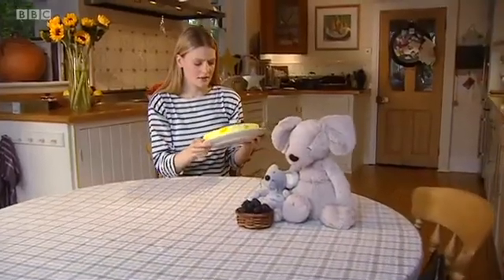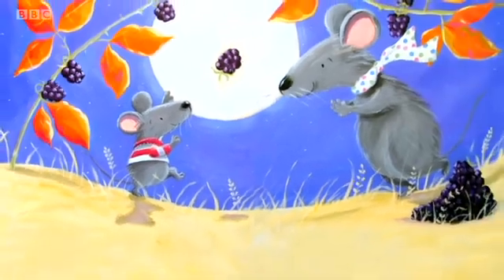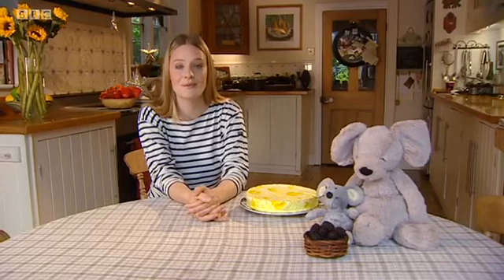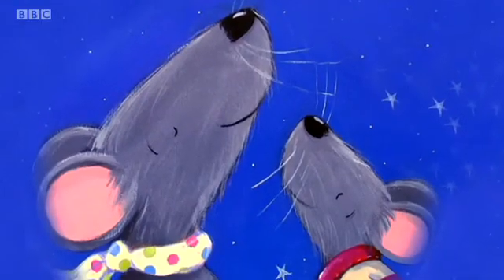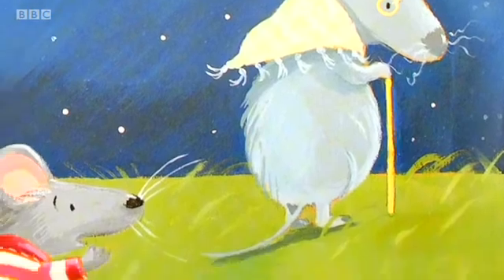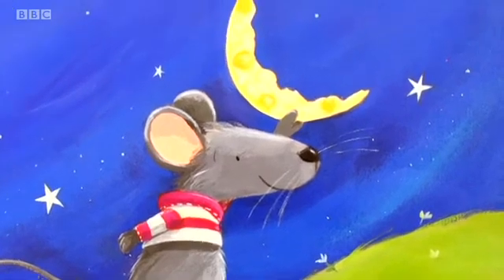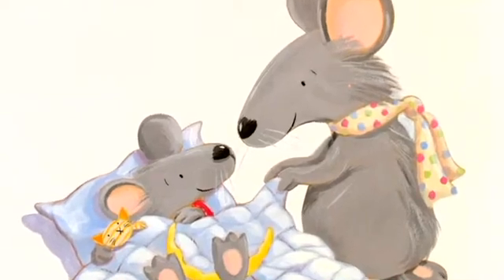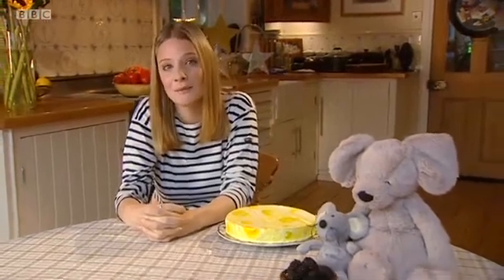09.122 » Goodnight Magic Moon - Romola Garai « Bedtime Stories LQ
Bedtime Story S2009 E122  +  Janet Bingham (Author), Rosalind Beardshaw (Illustrator)

Goodnight Magic Moon ➔ amzn.eu/d/7OXMTEO
Cbeebies ➔ bbc.co.uk/iplayer/episodes/b00jdlm2

Lovely tales for children  |  LQ 360p x 640p No SUBs

❤️ Adri+Lily ❤️